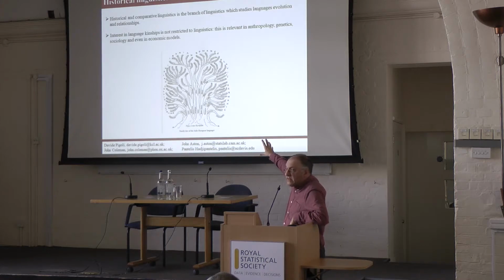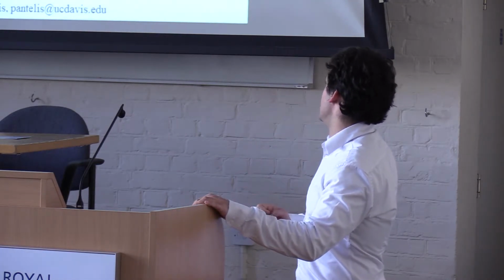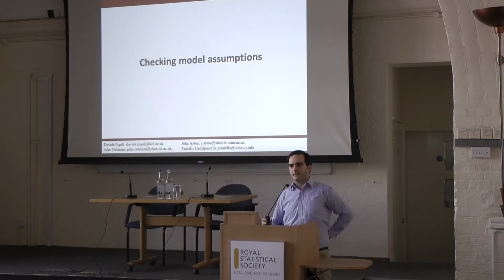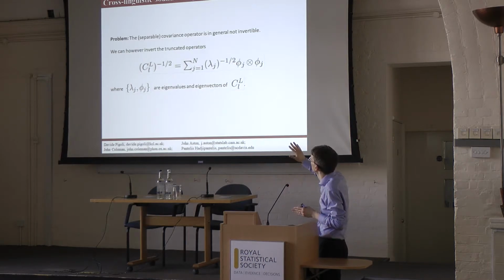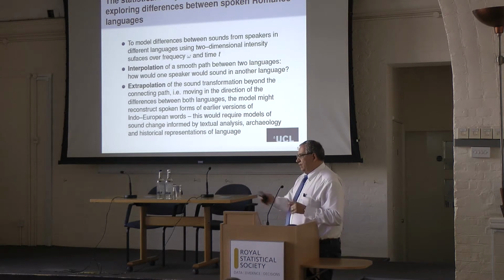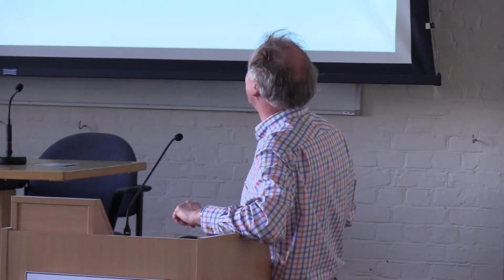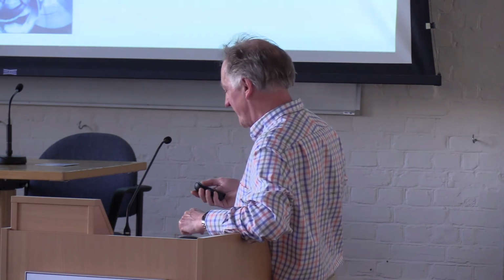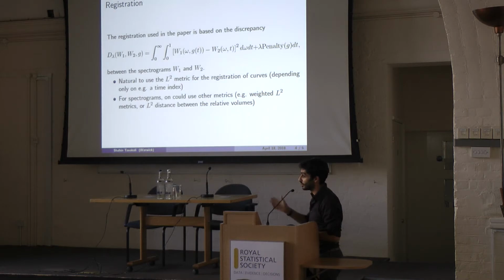The statistical analysis of acoustic phonetic data. Exploring differences between spoken...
The statistical analysis of acoustic phonetic data - exploring differences between spoken Romance languages

Speakers:
Davide Pigoli (King’s College London)
Pantelis Z Hadjipantelis (University of California at Davis)
John S Coleman (University of Oxford)
John A D Aston (University of Cambridge)

The historical and geographical spread from older to more modern languages has long been studied by examining textual changes and in terms of changes in phonetic transcriptions. However, it is more difficult to analyse language change from an acoustic point of view, although this is usually the dominant mode of transmission. We propose a novel analysis approach for acoustic phonetic data, where the aim will be to model the acoustic properties of spoken words statistically. We explore phonetic variation and change by using a time–frequency representation, namely the log-spectrograms of speech recordings. We identify time and frequency covariance functions as a feature of the language; in contrast, mean spectrograms depend mostly on the particular word that has been uttered. We build models for the mean and covariances (taking into account the restrictions placed on the statistical analysis of such objects) and use these to define a phonetic transformation that models how an individual speaker would sound in a different language, allowing the exploration of phonetic differences between languages. Finally, we map back these transformations to the domain of sound recordings, enabling us to listen to the output of the statistical analysis. The approach proposed is demonstrated by using recordings of the words corresponding to the numbers from 1 to 10 as pronounced by speakers from five different Romance languages.